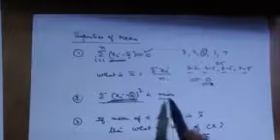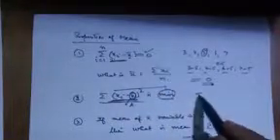Tricks to solve Questions on Mean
statistics portion is very scoring as it contains simple questions .It is very handy for those who have not studied Maths in their xi and xii classes.